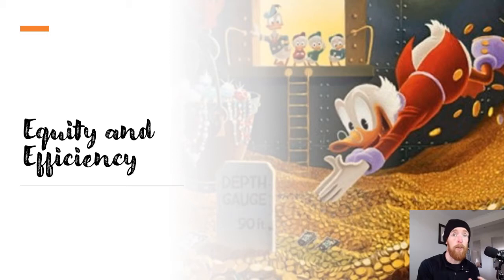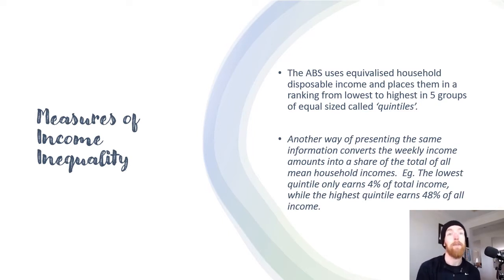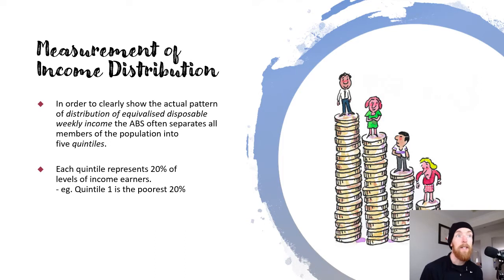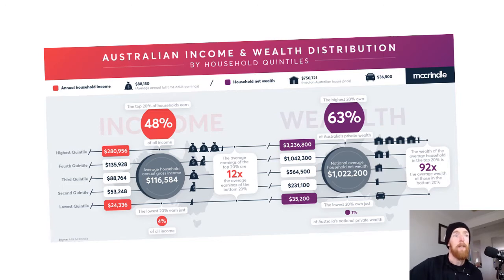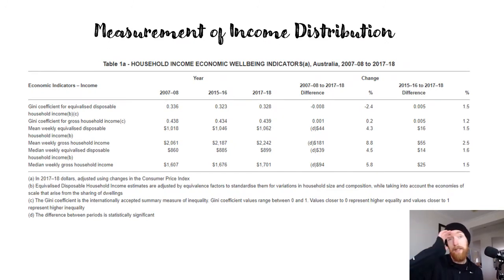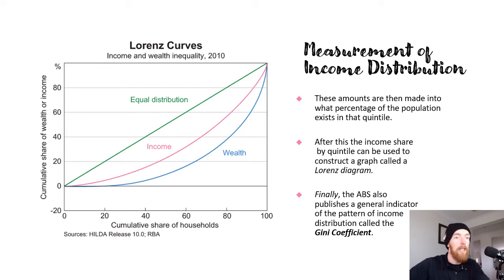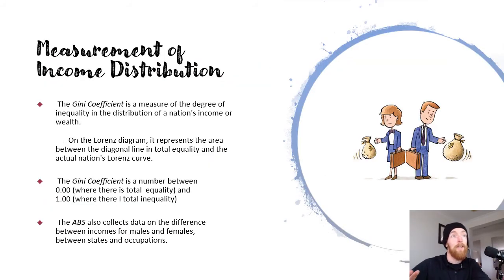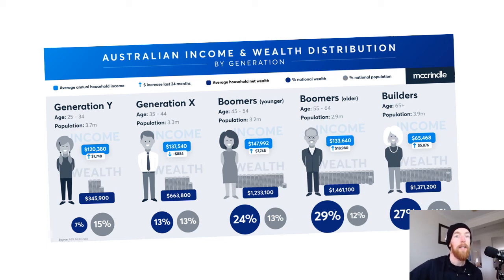Unit 2 Economics AOS 2 Equity and Efficiency Lesson 3 Measurements of Income Inequality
Unit 2 Economics
AOS 2 Equity and Efficiency
Lesson 3 Measurements of Income Inequality